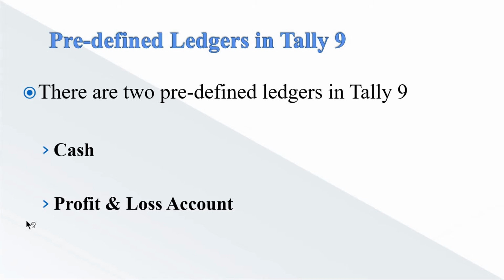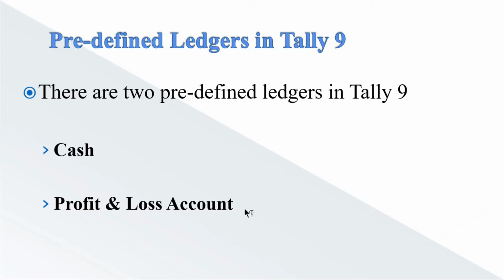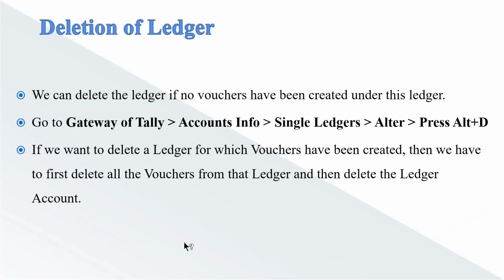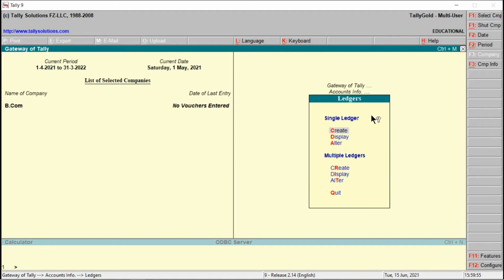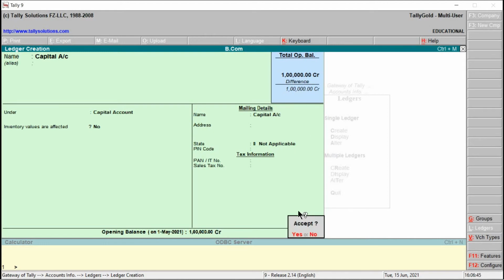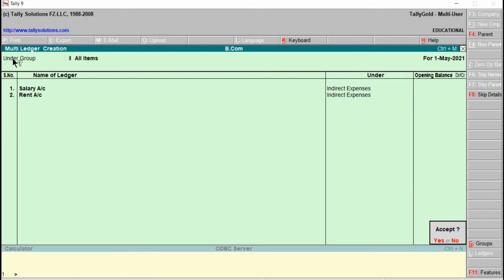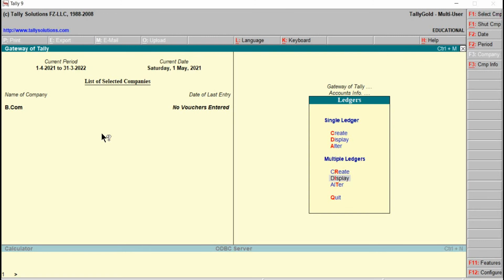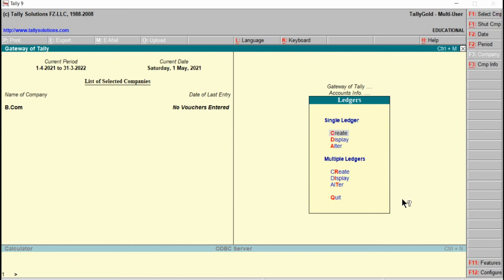# 25 - Ledgers in Tally | Module II